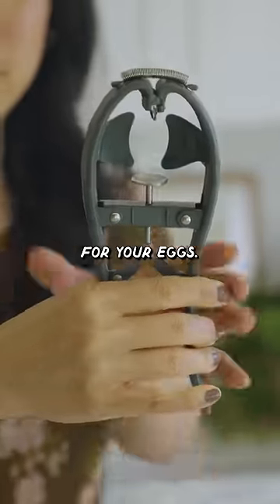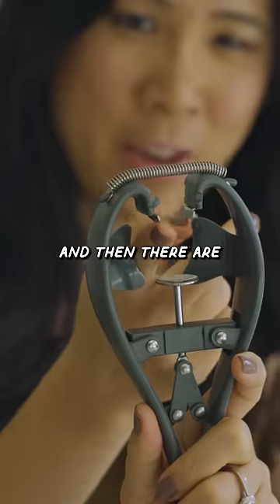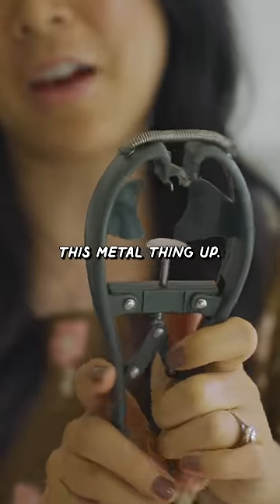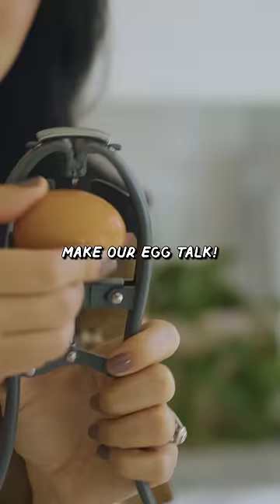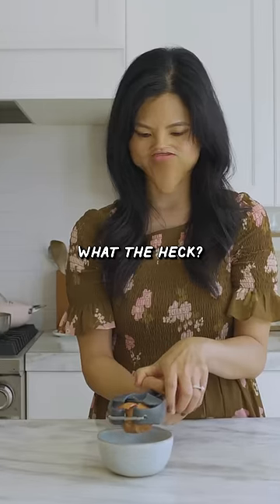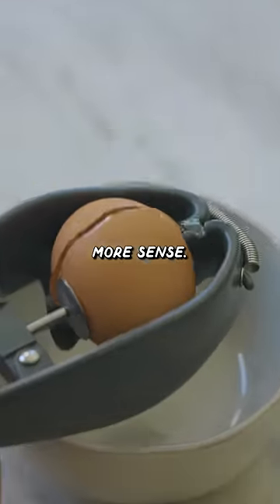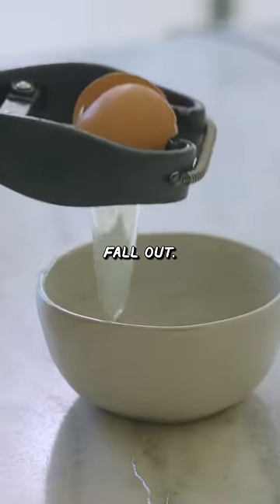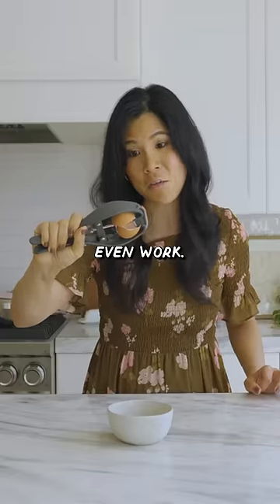Rating an Egg Opener Torture Device from Amazon!